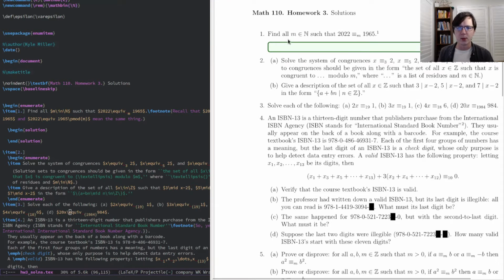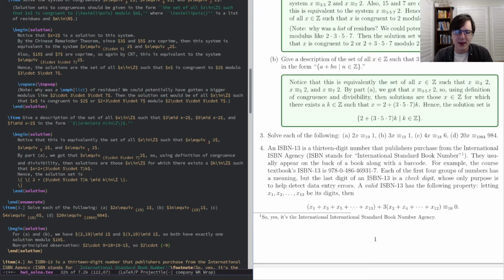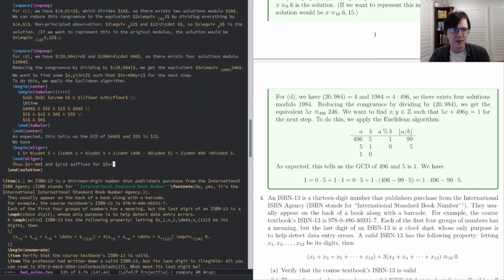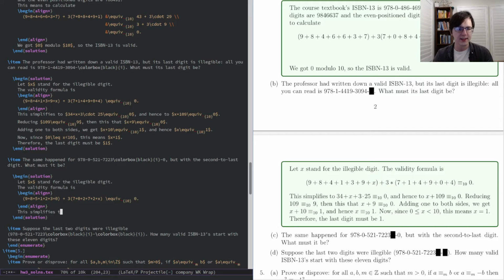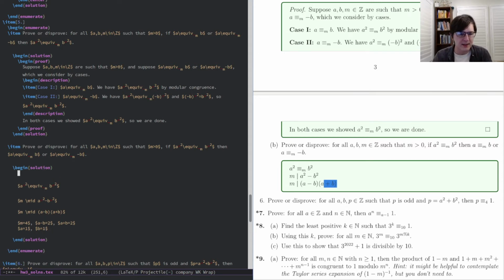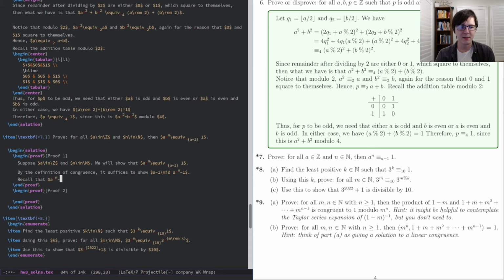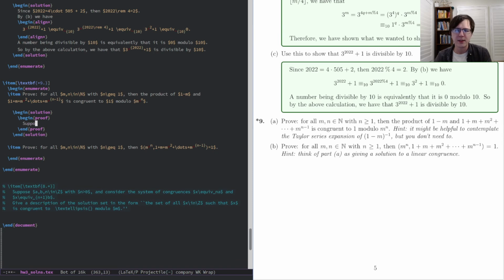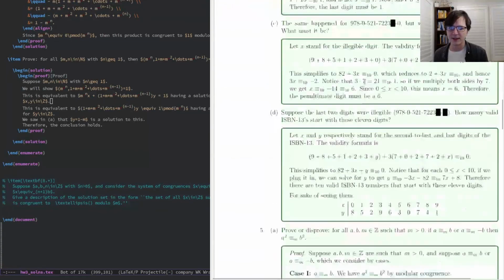Math 110: Homework 3 solutions